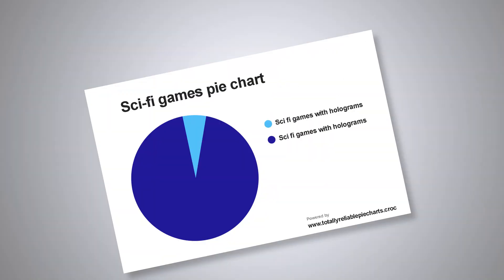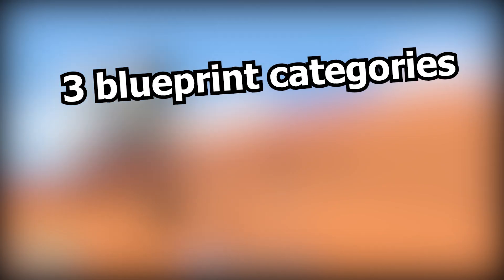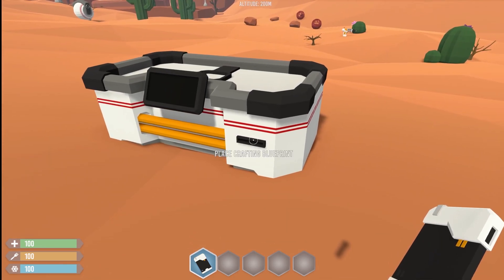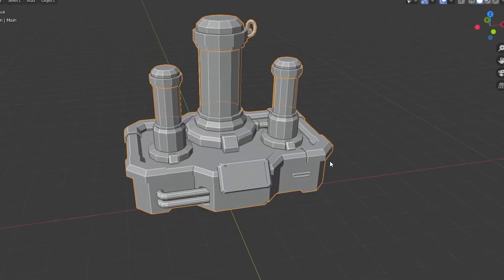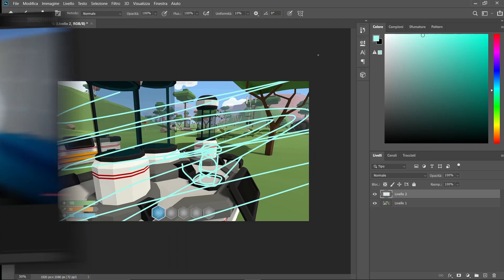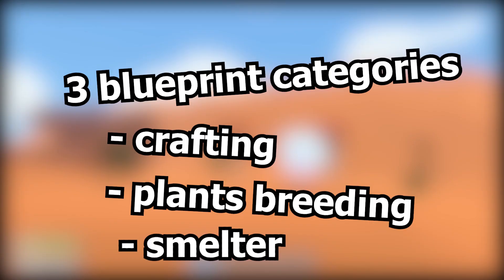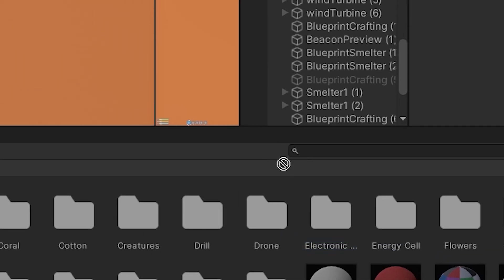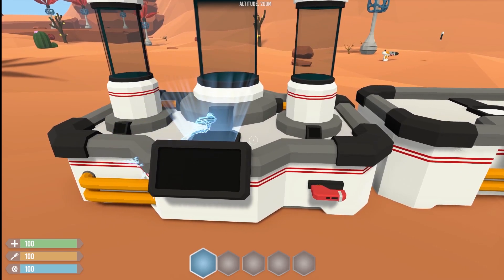Holograms! - Unity Game Development (Devlog 5)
New road to steam episode! Hope you enjoy this devlog!